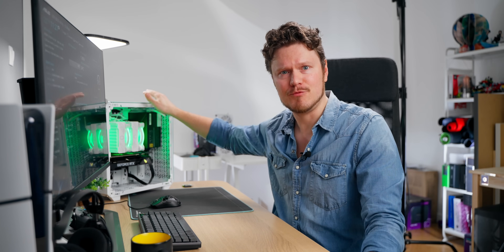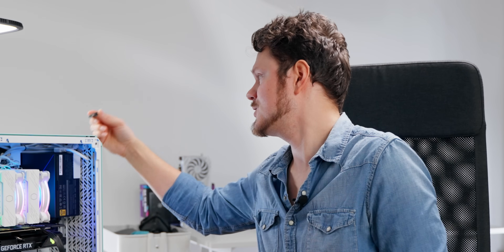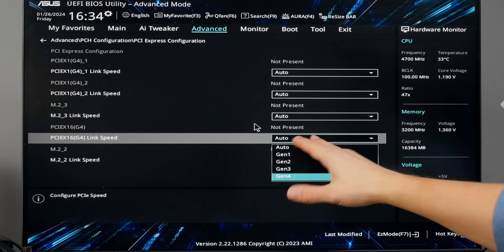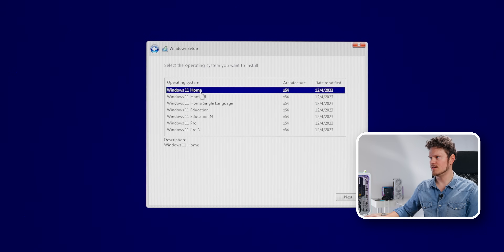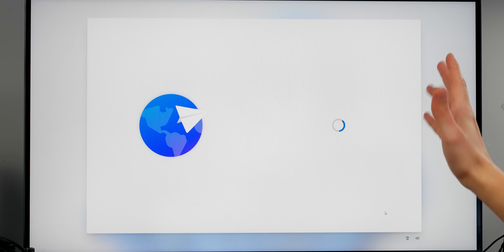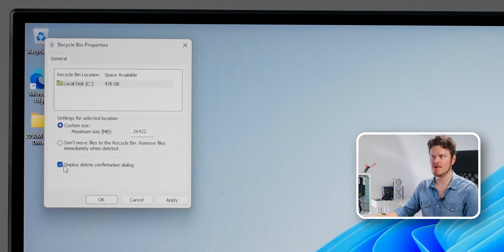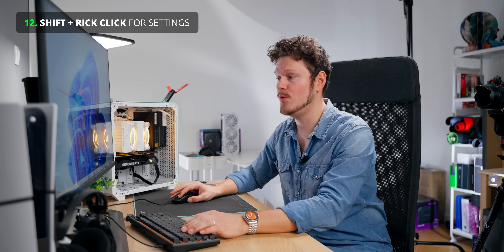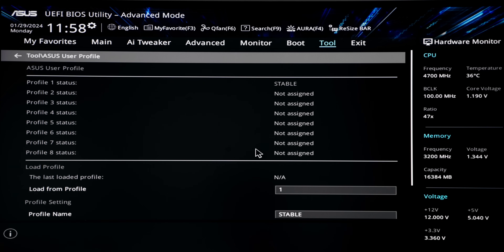Always Do THIS with a new Gaming PC!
In this video, let's go over everything you need to do after a gaming (or not) system is built. This includes updating the BIOS with proper initial settings; Installing Windows 11 with your own bootable USB media; and essentials to configure inside the OS for proper runtime. GGHF

Timestamps:
0:00 - The Setup!
0:21 - The 16-pin 12VHPWR is Dangerous!
0:58 - ALWAYS boot like this!
1:30 - The 3 Most Important things in the BIOS!
2:13 - Updating the BIOS (How to)
4:12 - Disable XMP and MCE!
4:53 - Set CORRECT PCIe X16 lane speed (for riser cables)
6:01 - Set AIO Pump / Fan Speeds in the BIOS
6:26 - Click for Good Luck (Sponsor)
6:56 - Installing WINDOWS 11 (Create Bootable Media)
7:53 - Windows 11 Install Settings
10:07 - Windows 11 Install without WiFi
11:37 - Change Time Zone & Power Plan
12:25 - TASK Manager Housekeeping
13:40 - Disable Privacy Settings
15:31 - RIGHT Click Menu hack
15:54 - Installing GPU Drivers (NVIDIA)
17:15 - BIOS Final Touches (iGPU, XMP, Profiles etc)